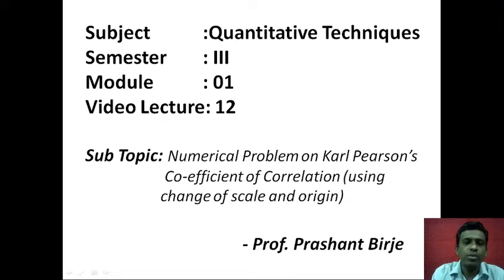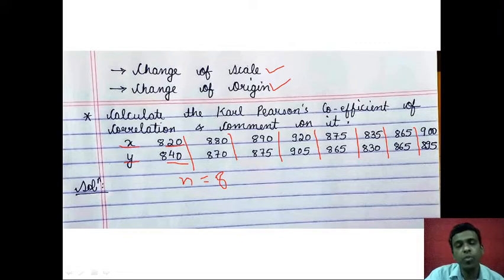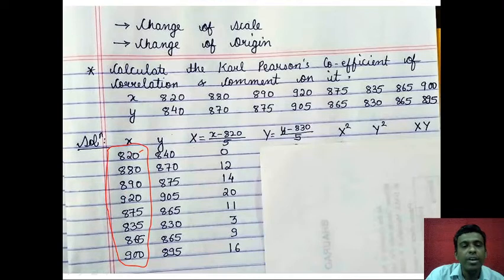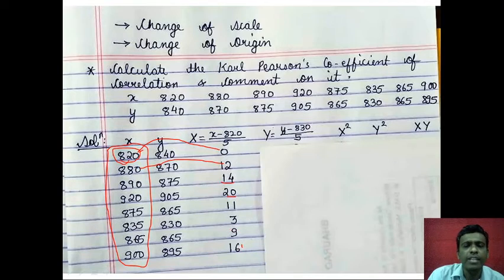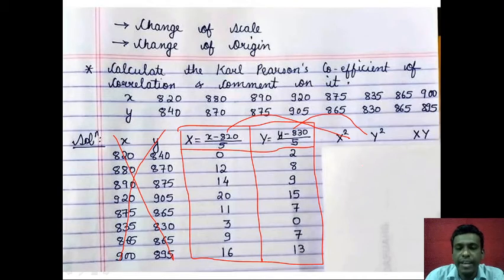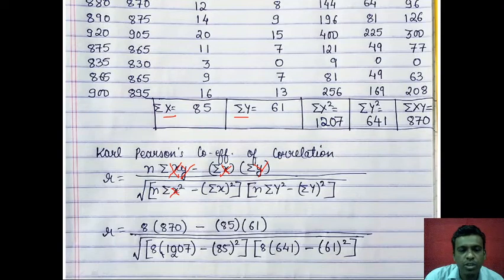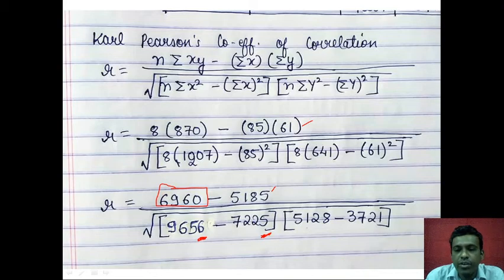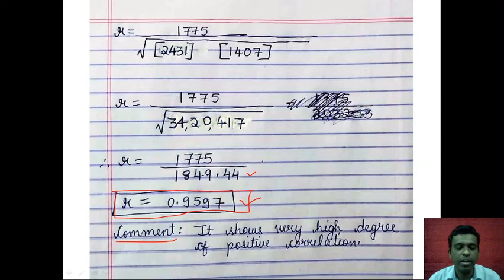3rd Semester Subject: Quantitative Techniques Module-1 Video No-12